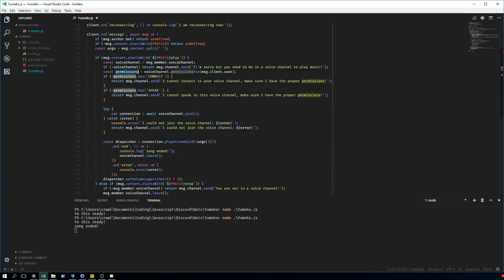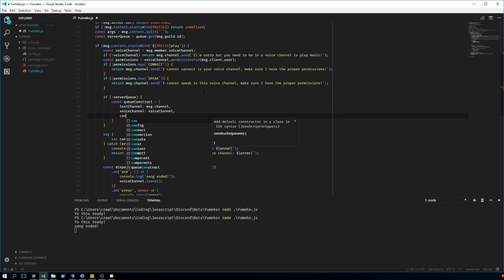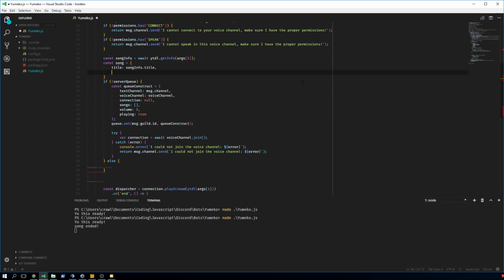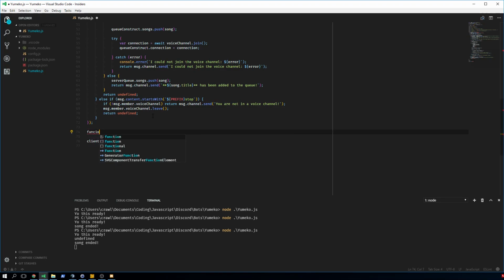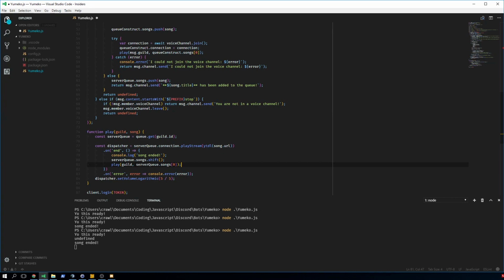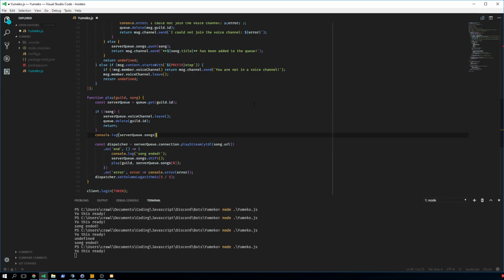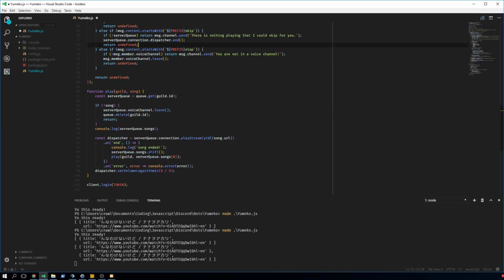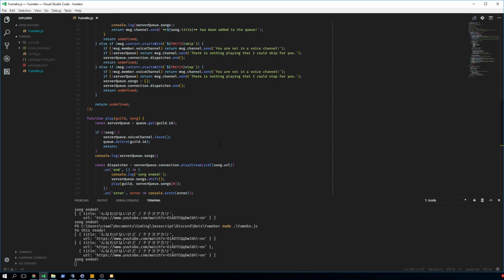MUSIC BOT EPISODE 2: ADDING A QUEUE SYSTEM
Ever wanted to know how a core developer of DISCORD.JS uses his own library?

I don't really care what you think, but if you want to leave feedback do so in the comments below.

If there's anything wrong with anything I said and you actually picked up on it, correct me in the comments below and I may or may not respond with an angry comment.